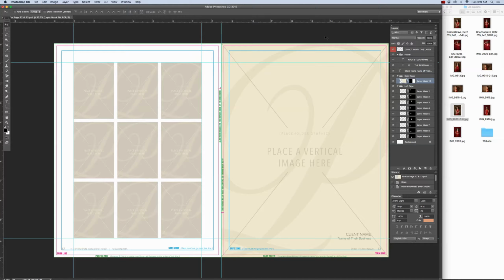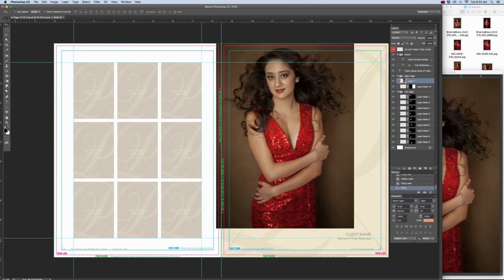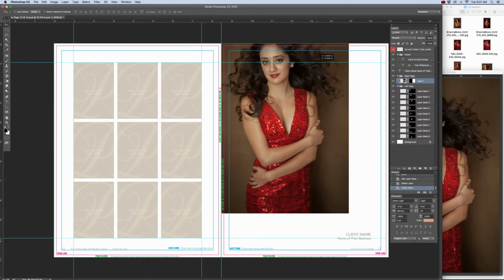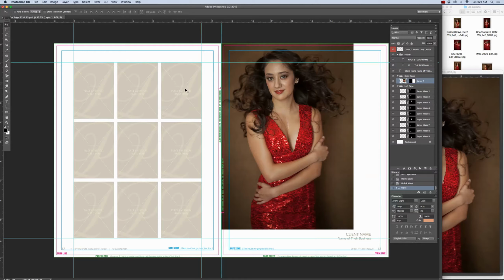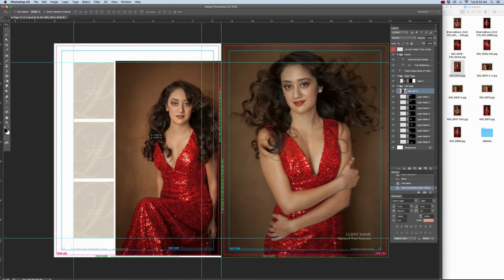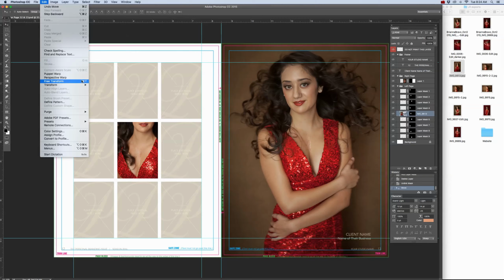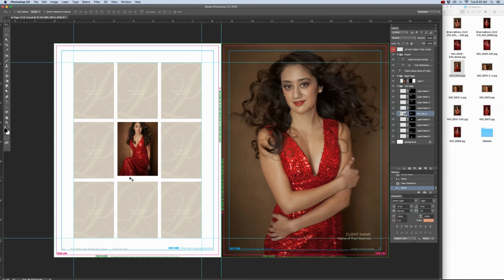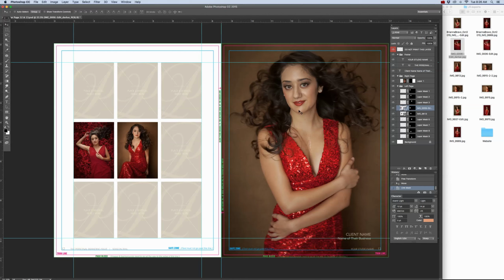Transferring Layer Masks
Tutorial with video instructions for transferring a layer mask from the placeholder image to the image you place on the template. Demonstrated using the GLAMOUR Magazine Template. we offer templates for magazine, gift vouchers, precast & price sheets, product mocks and so much more! Design fully Templates Beautifully designed for your self-promotional marketing.